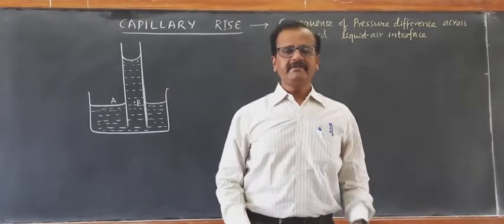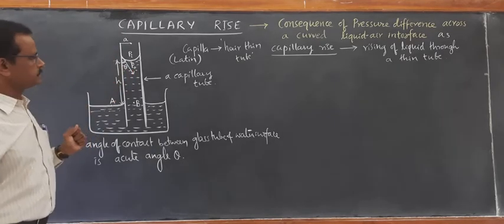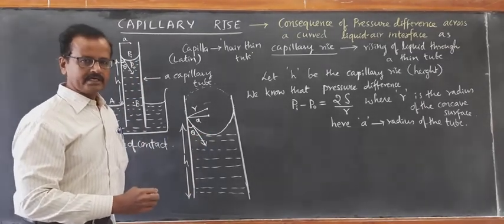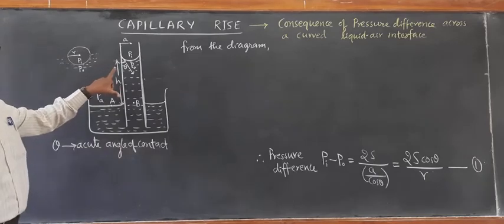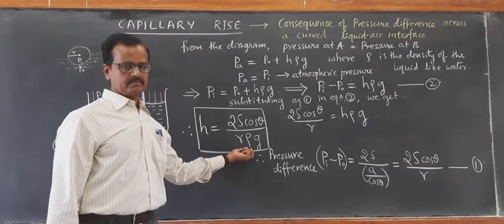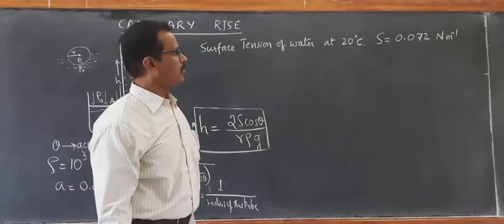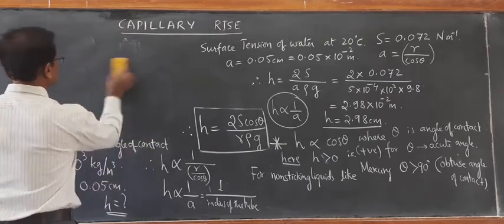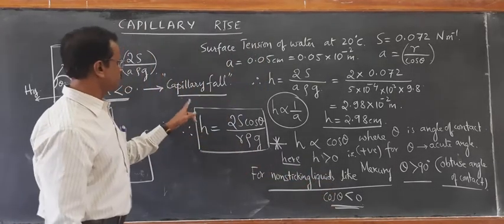XI PHY MMK (CAPILLARY ACTION)20/11.VID2.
Calculating capillary rise (h)